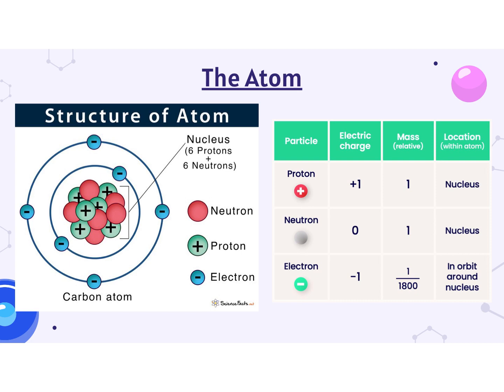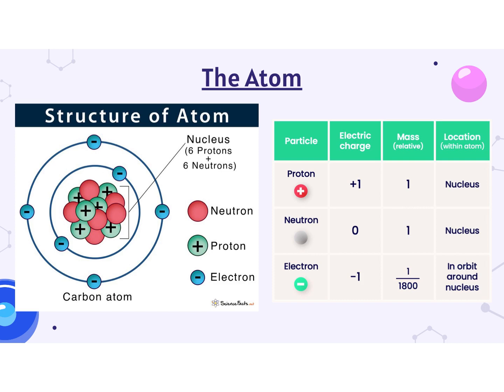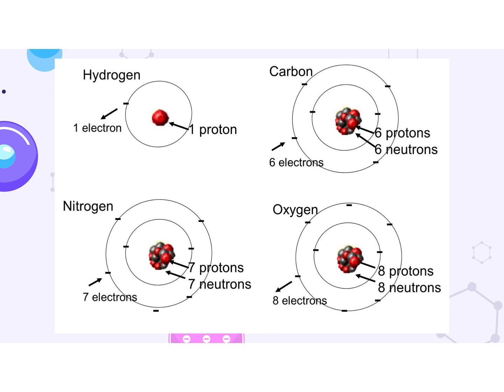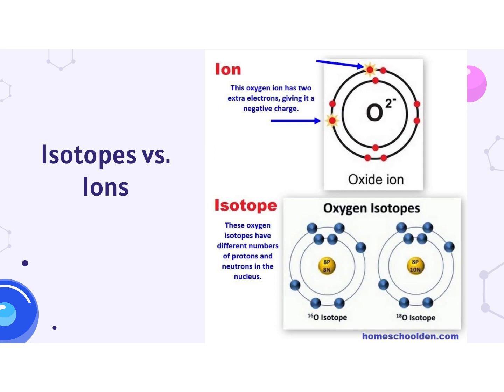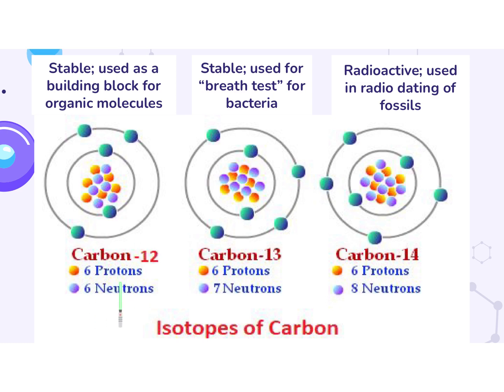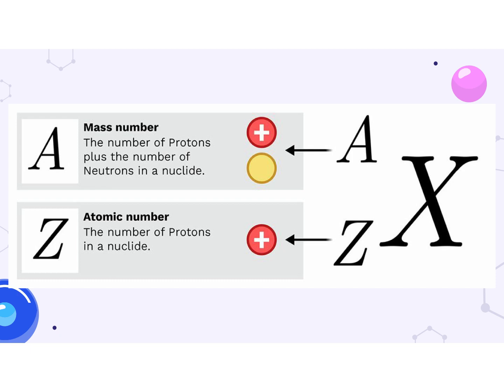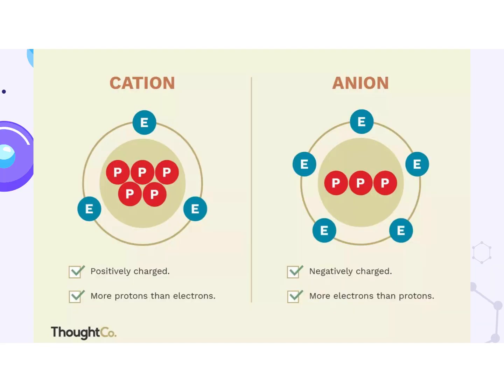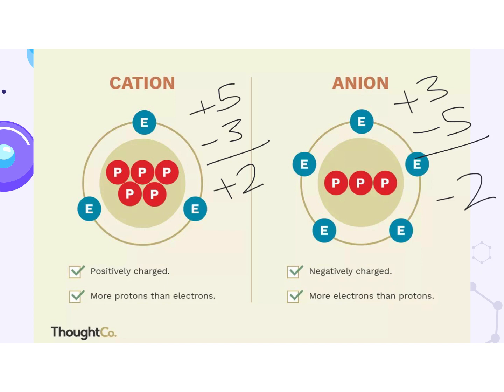Honors Chem EQ Lecture: Atomic Structure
Unit 2: Atomic Structure